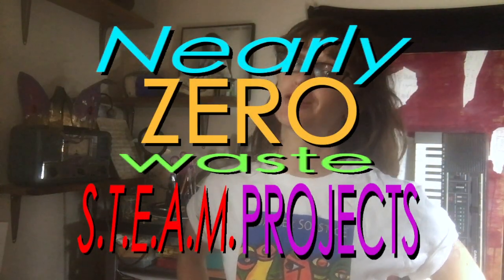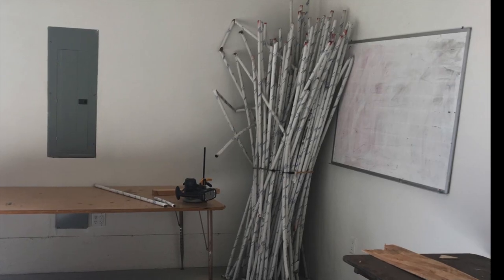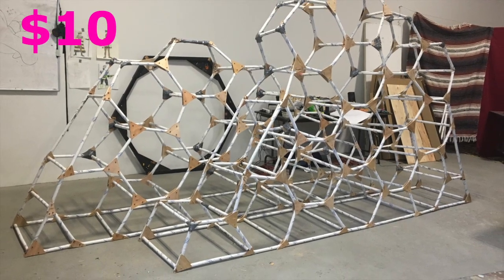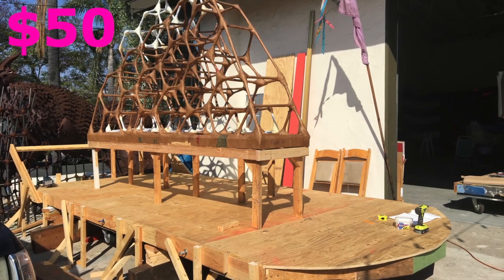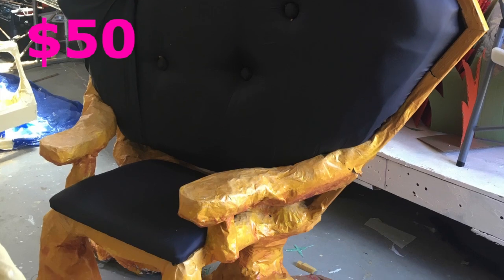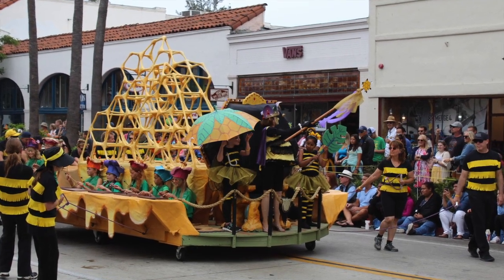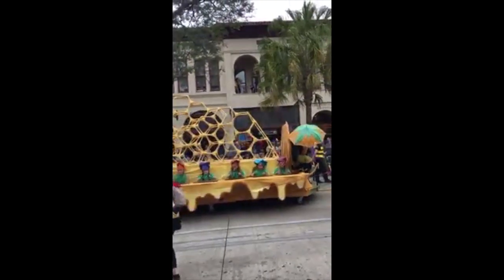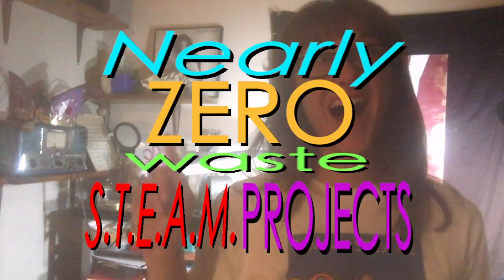Making large scale art cheap: parade float build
I am an Artist-in-Residence for the Santa Barbara Summer Solstice Parade. I used mostly reclaimed and donated stuff to build a giant honeycomb structure, and a whole ensemble of pesticide-fighting ninja bees. This is how I did it.

NOTE: I am changing my brand name from Nearly Zero Waste STEAM Projects (ugh) to Brighter Days.